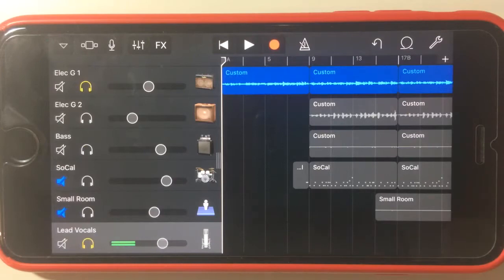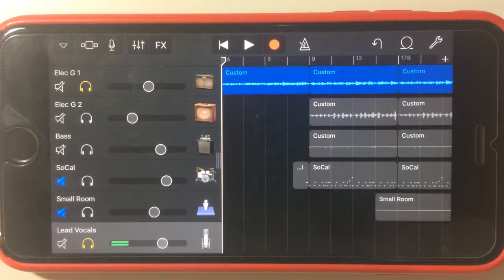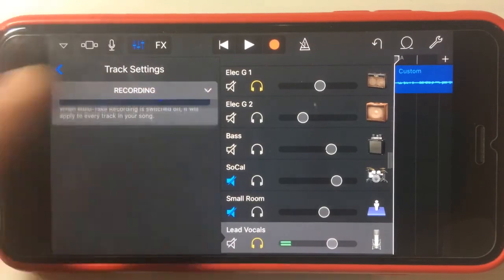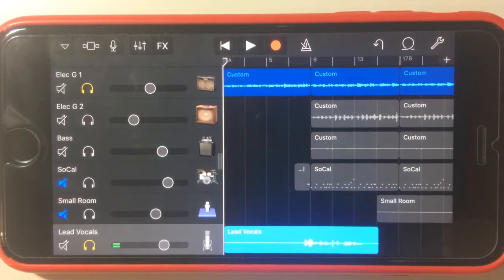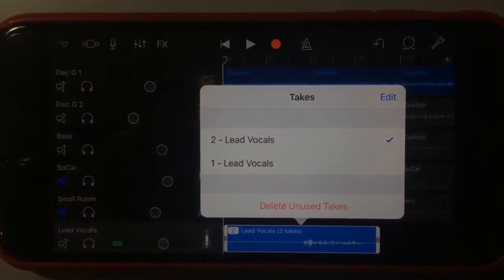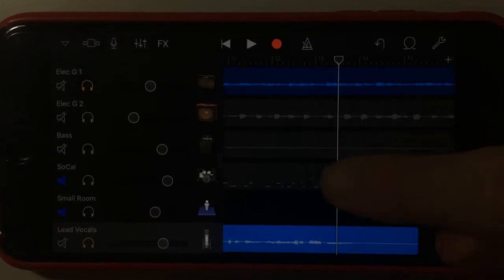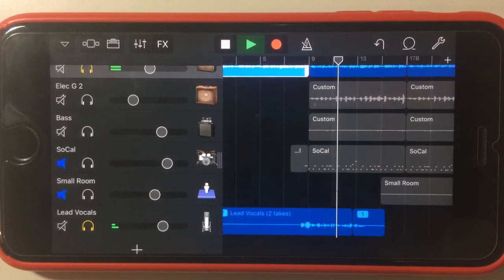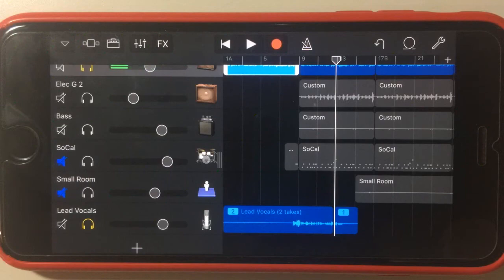How to use MULTI TAKE recording in GarageBand iOS (iPad/iPhone)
Multi Take Recording - GarageBand for iOS (iPhone/iPad) Version 2.2 New Features (5 of 7)